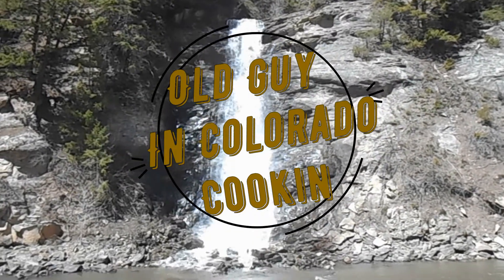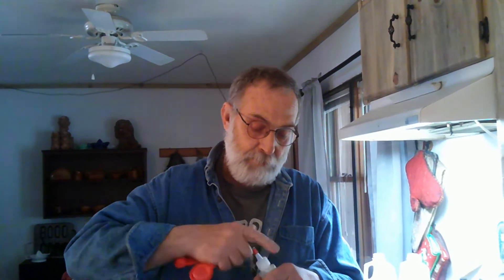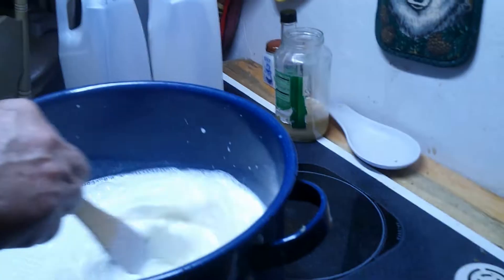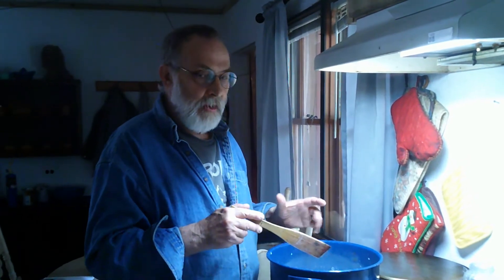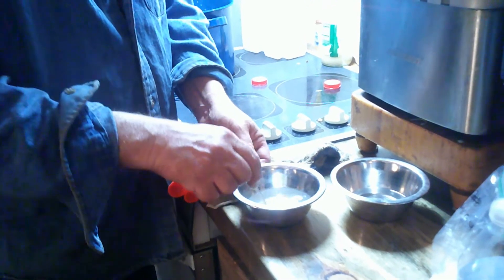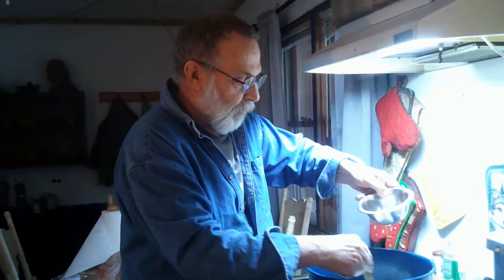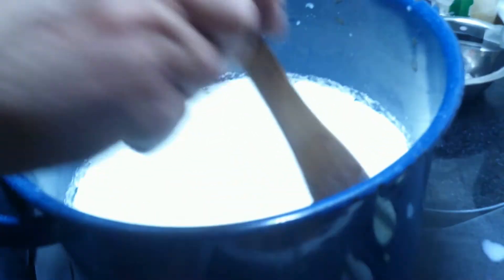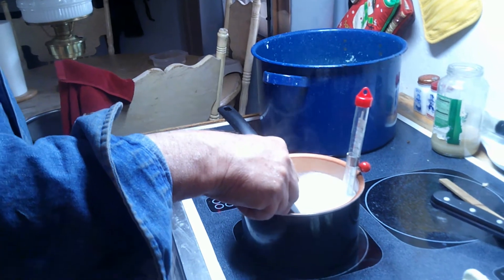My first time making cheese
I made Mozzarella for the first time.  I failed Then I triumphed !!!

Artist
Album
Hyperfun